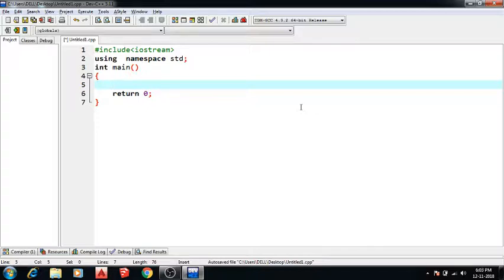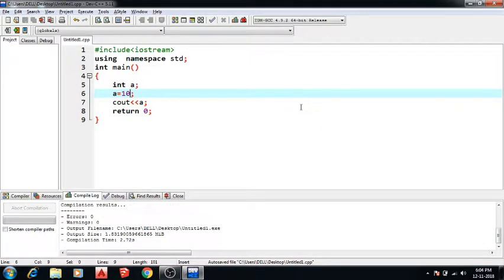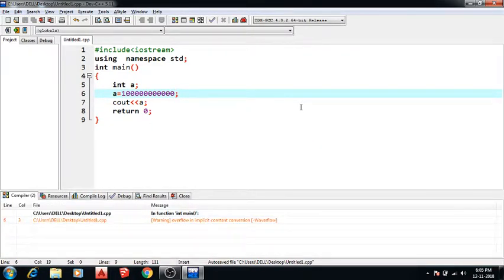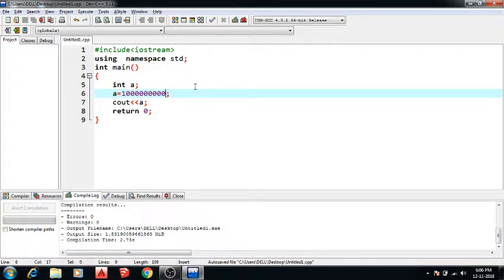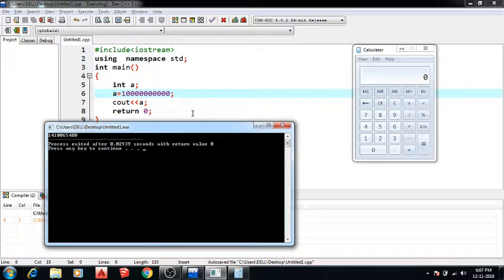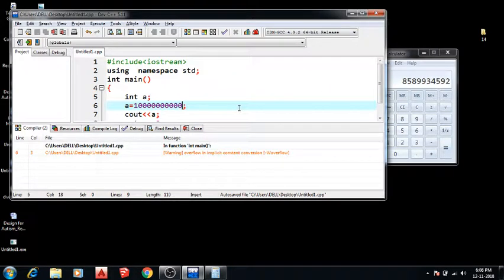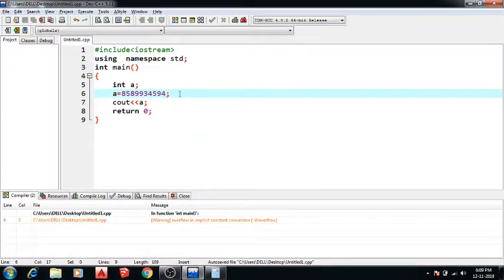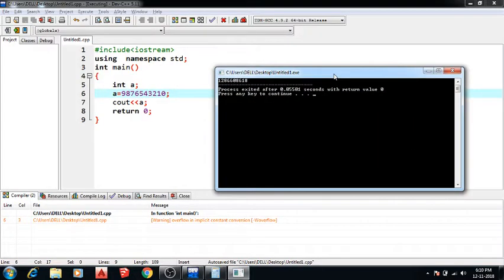What happens when we exceed the range of and data type? || Expert C++ Programming